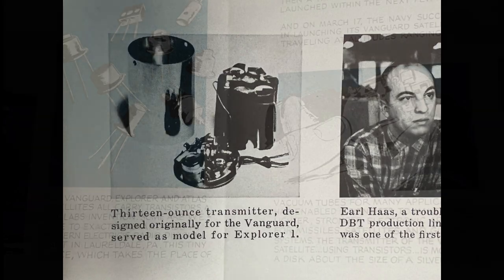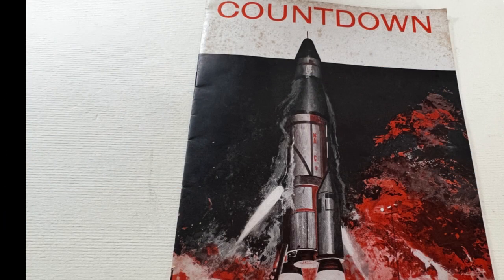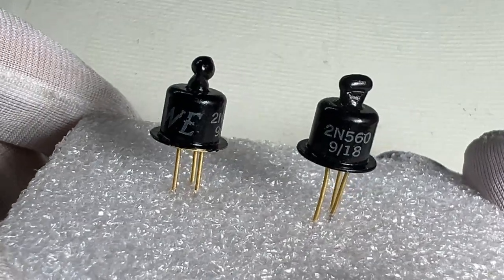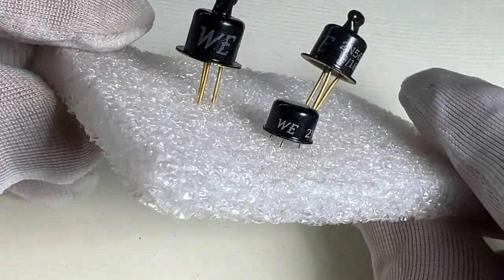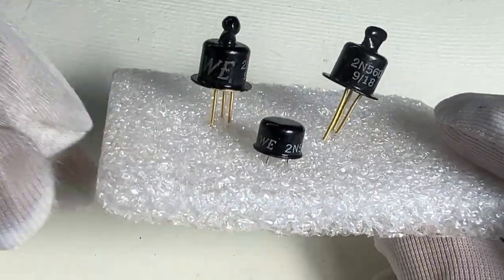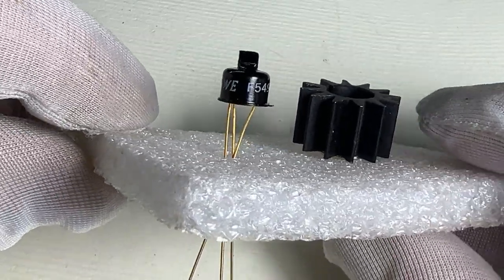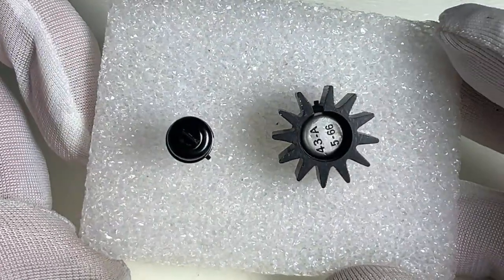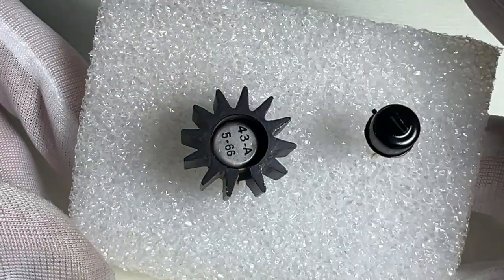Part 3: Where it began: Western Electric Transistors for Titan Explorer Jet Propulsion Labs & NASA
Show and tell of several transistors from NASA and JPL surplus. Actual transistors used for testing at JPL.

My NASA related items come from a friend of mine whose father was an engineer, watchmaker, and clockmaker. He traded a fellow watchmaker in the early 1970s some watch parts and tools for a truckload of NASA surplus from the JPL campus in Los Angeles, California. Most of the items are raw parts ranging from resistors and capacitors to integrated circuits and console buttons. There are a couple dozen breadboards, manufactured items, and unusual ephemera as well. Almost all of the items were unlabeled and mixed with loads of other items. I plan to create some original youtube video to cover things like early transistors and ICs in space, durability and functionality of components, and “What is this?”. I am no expert. All I know comes from searching the internet and leaning on other people’s knowledge (much of which is starting to get lost). I have many things that I can’t find other examples of anywhere on the internet. I hope to be able to share them with other interested people.